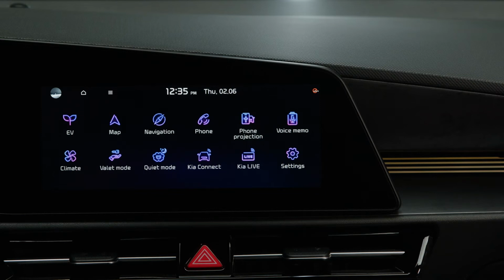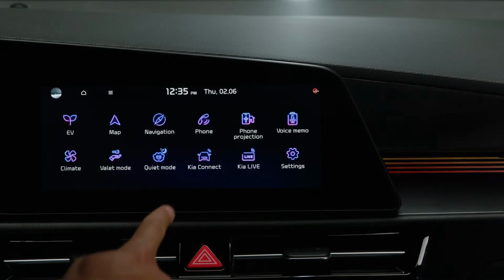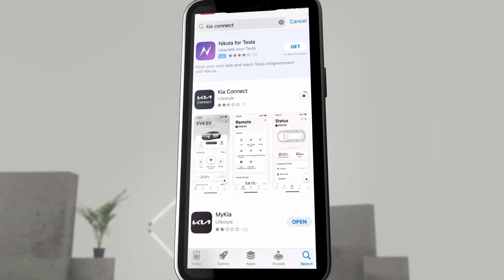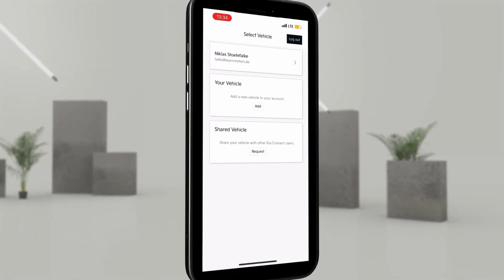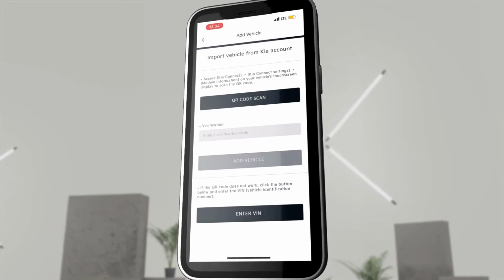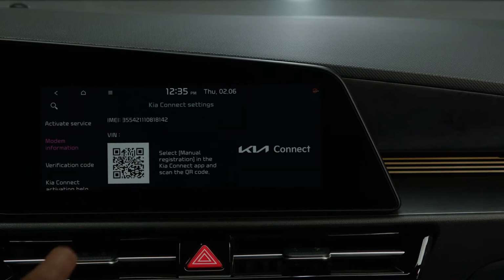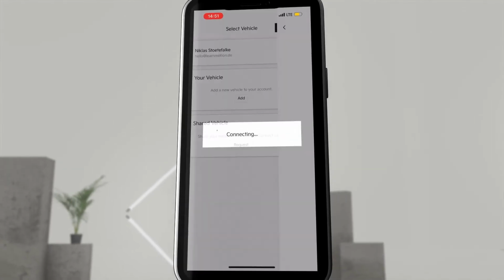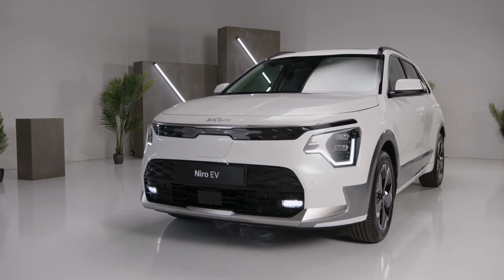Kia Connect App - Kia Connect setup and vehicle registration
Discover the Kia Connect app, your perfect digital companion.

Kia Connect makes it easy to access a number of functions from your smartphone or tablet, including remote car door locks and climate control.

In this video, we discover how to set up and activate Kia Connect. We also look at how to link your vehicle to the Kia Connect app.

Kia Connect Services are provided by Kia Connect GmbH, registered under the registration number HRB 112541, Theodor-Heuss-Allee 11, 60486 Frankfurt am Main.